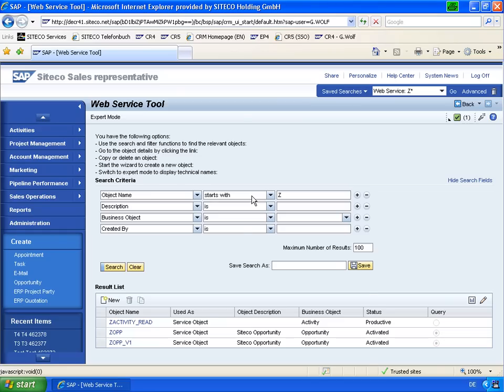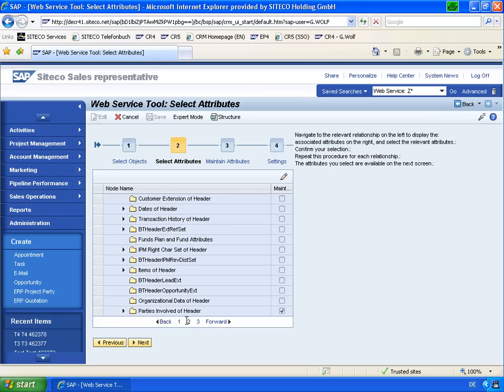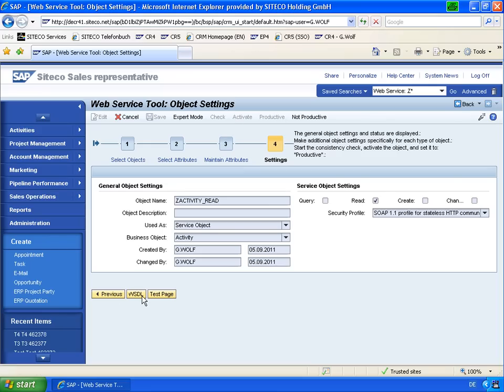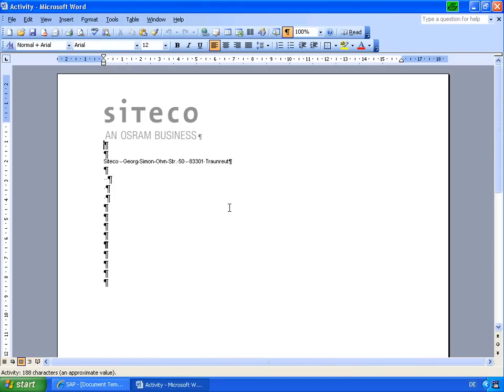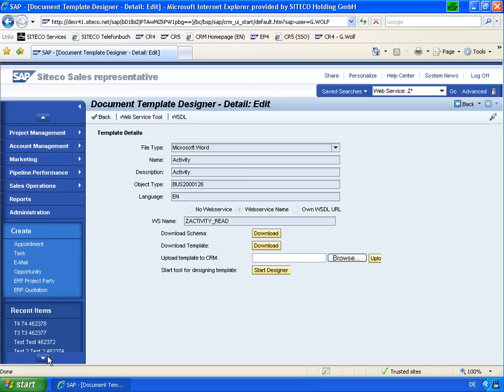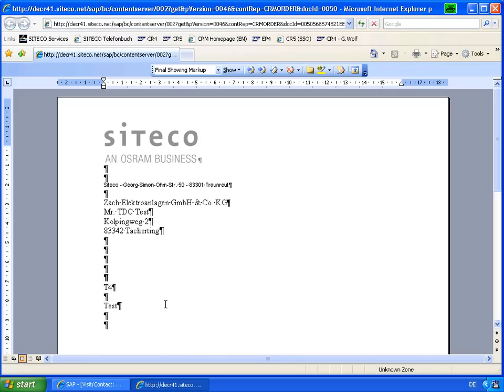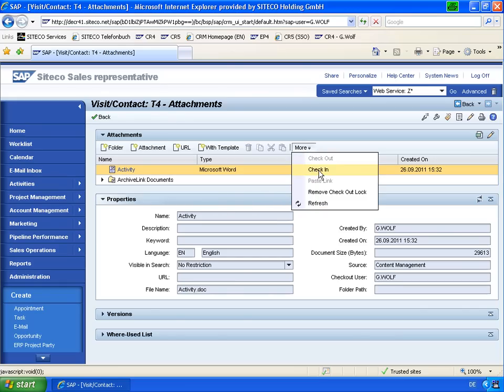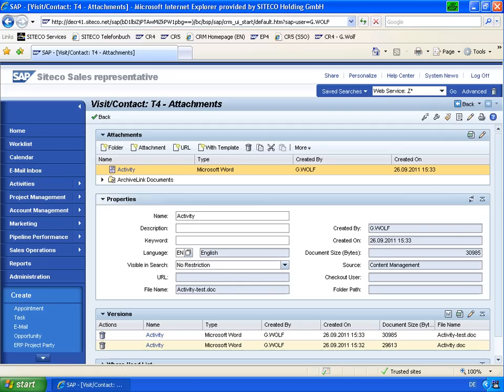SAP CRM create Word document from template with business data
This screencast shows how you can use the SAP CRM standard functionality to fill a Word template with business data using a Web Service from the CRM Web Service tool.